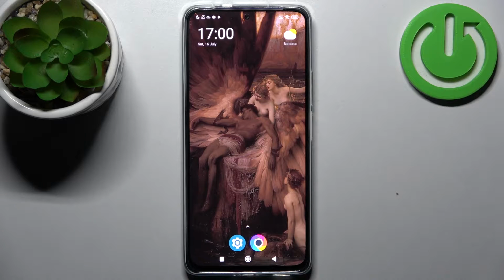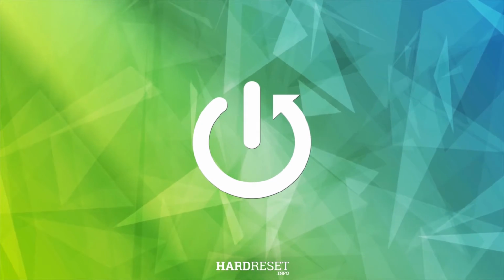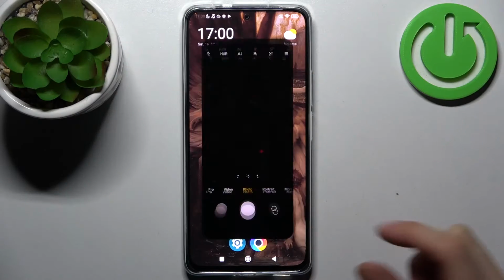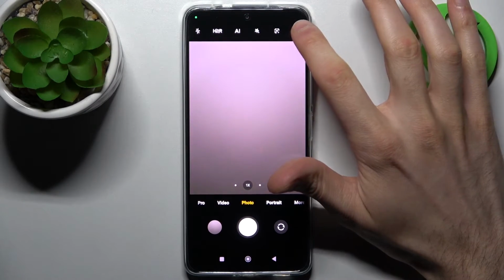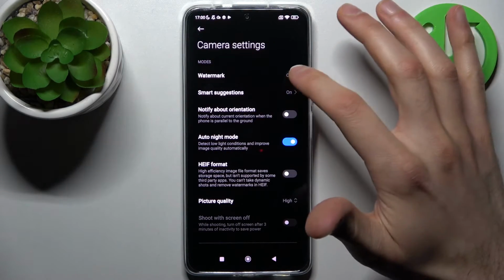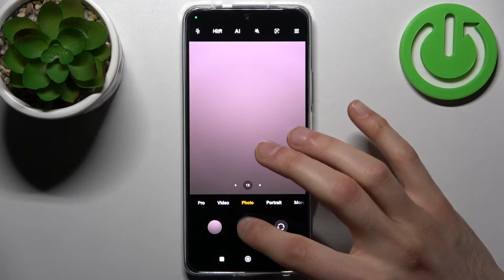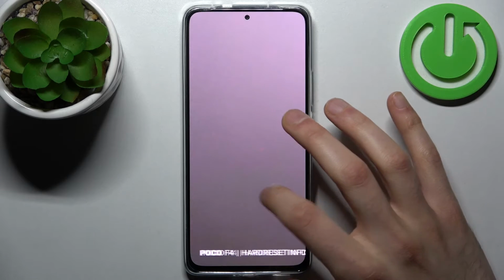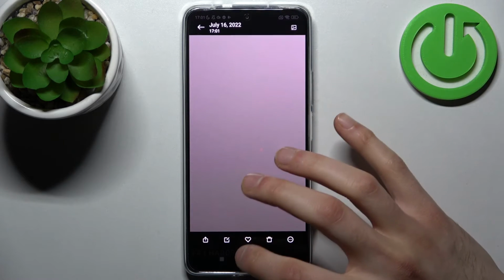How to Apply the Custom Watermark in the Camera of POCO F4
Learn more about the POCO F4:
Today our camera expert will show how you can set the custom camera watermark as well as edit its content on your POCO F4 smartphone. Therefore, if you would like to learn how to customize and personalize the watermark on the camera of the POCO F4 mobile device, we humbly invite you to view this video.

How to set a custom camera watermark on the POCO F4? How to edit the watermark content on the camera of POCO F4? How to customize the watermark in the camera of POCO F4?